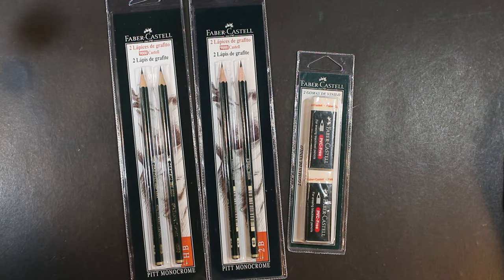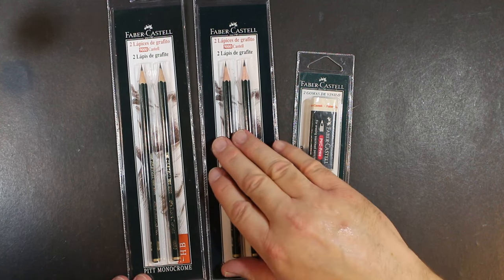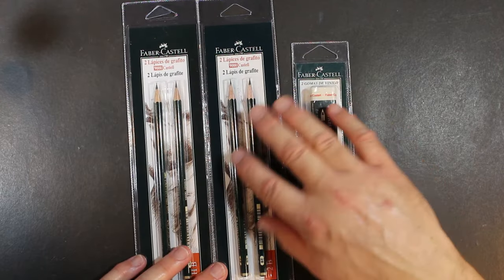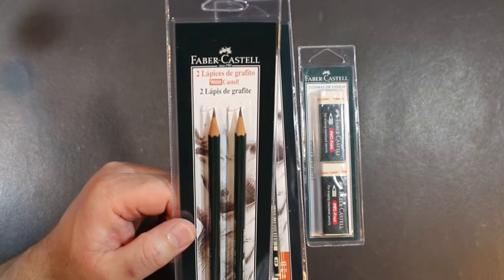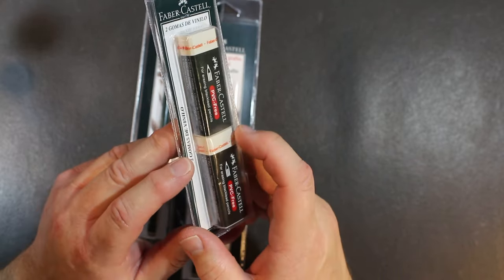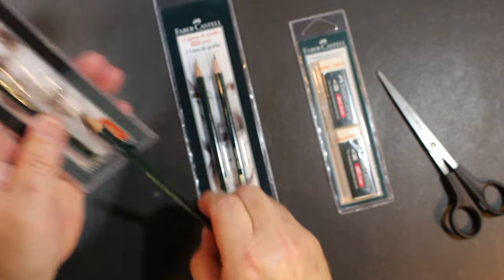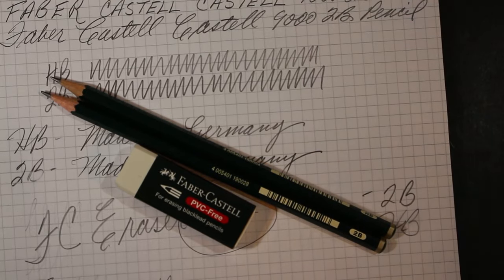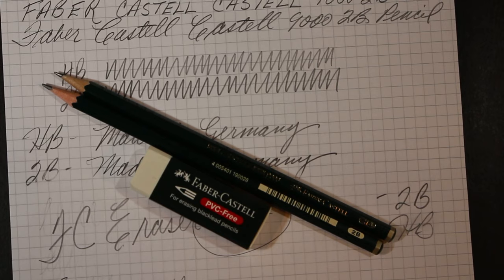Faber Castell 9000 HB 2B and Eraser Review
A colleague of mine from work was in Spain and returned with these pencils and erasers for me! These are the Castell 9000 pencils, made by Faber Castell in Germany, in both HB and 2B. These are a deep forest green with a bright gold foil imprint. The pencils are capped and pre-sharpened. The Faber Castell erasers came two per pack. Here I give them all a try.